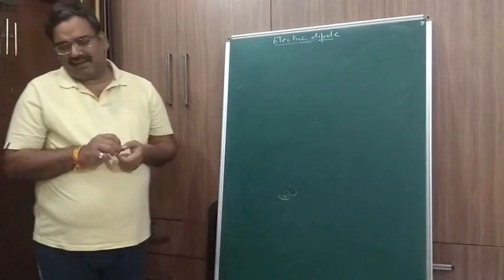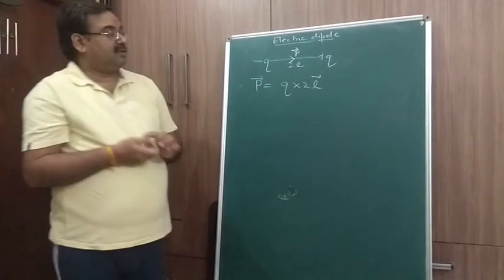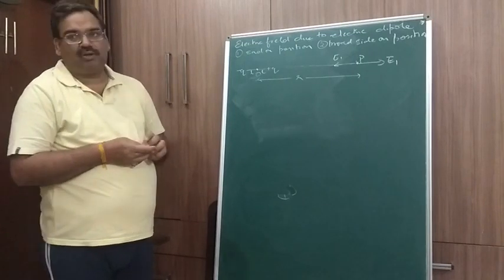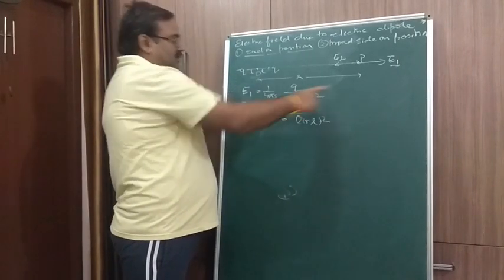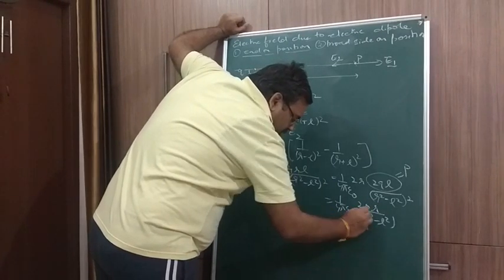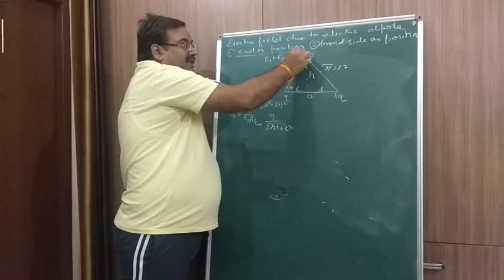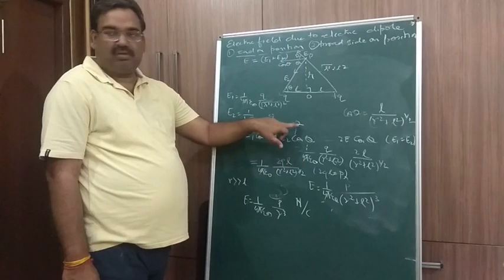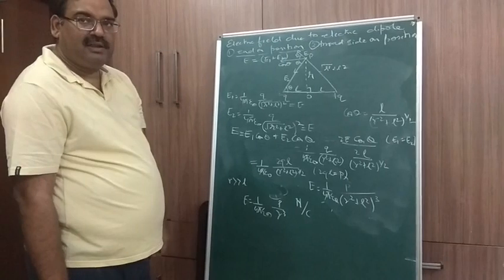PHYSICS CLASS-12th Chapter-1 {Video-5}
(Electric force and Field)